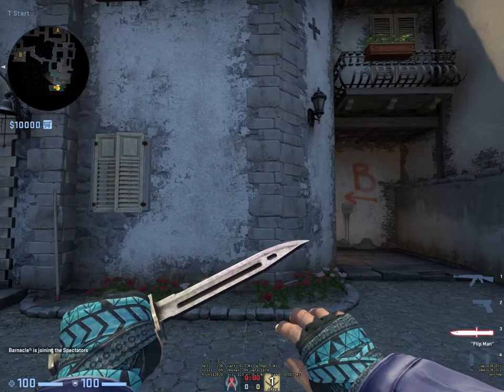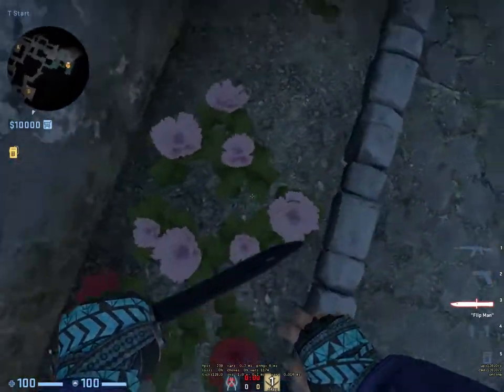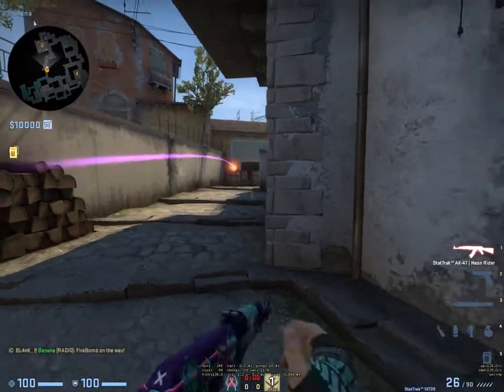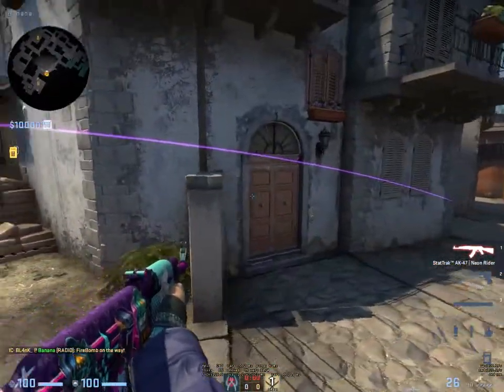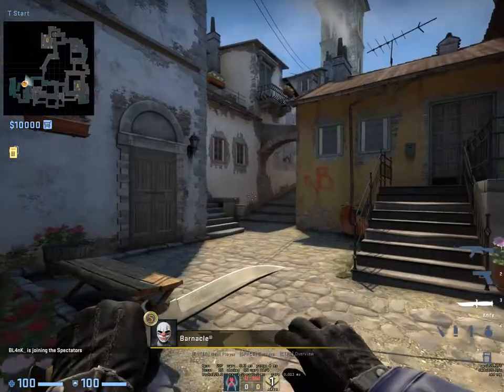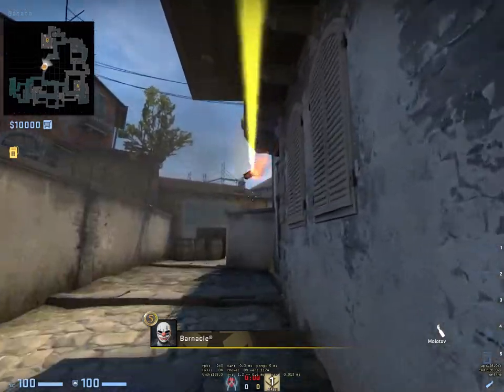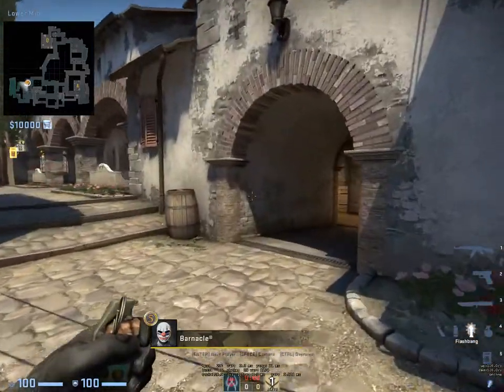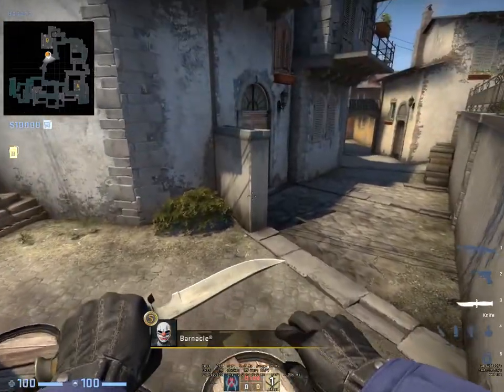Nova 2 becomes CS:GO banana king - Inter Caliber Lesson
A guided lesson helping to build the confidence of lower-ranked players and teach some fast pointers for specific parts of specific maps in CSGO

This video is a guided lesson teaching a lower-ranked player some basic fundamentals of how to take T side banana control on inferno